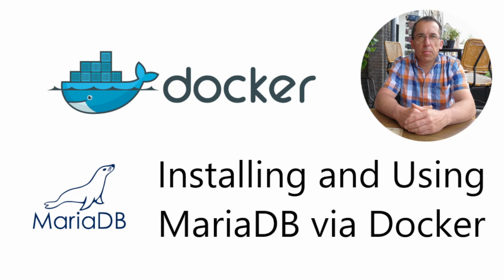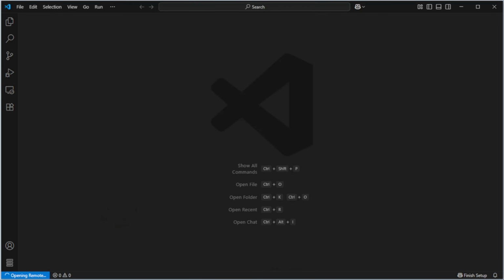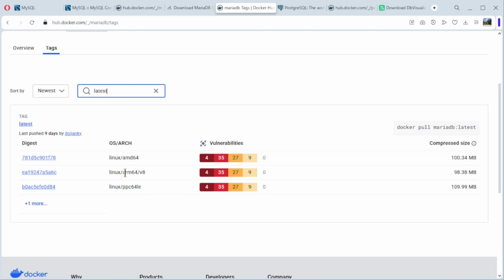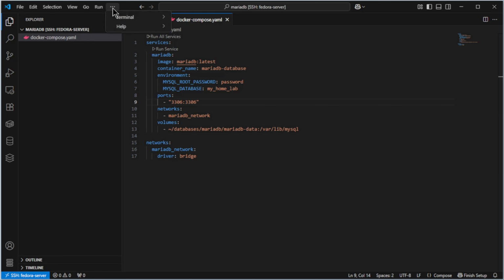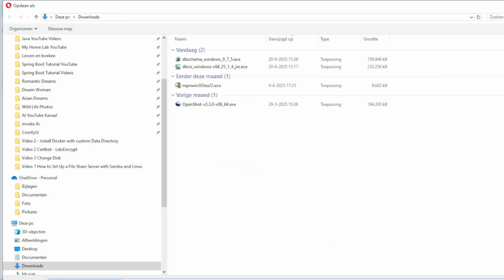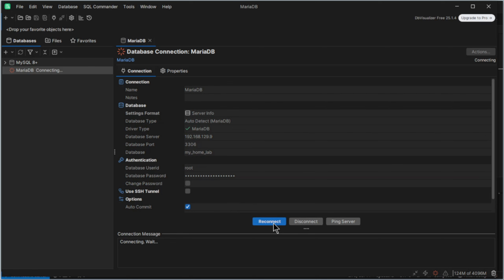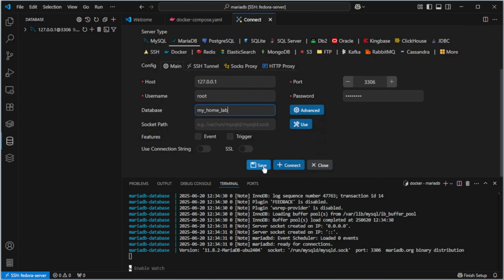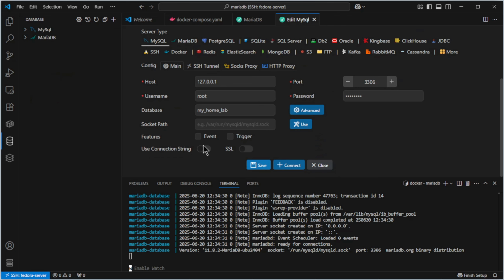Create a Docker MariaDb Database with Visual Studio Code and Remote Development SSH.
Visual Studio Code and Remote Development SSH
Create and Use MariaDb Database via Docker

Chapters:
00:00 Start
00:10 MariaDb info
00:55 Open VS Code & Remote Development
01:41 Create docker compose yaml
03:30 Run Docker Compose file
04:19 DbVisualizer
05:54 Visual studio code JDBC Client
08:07 END